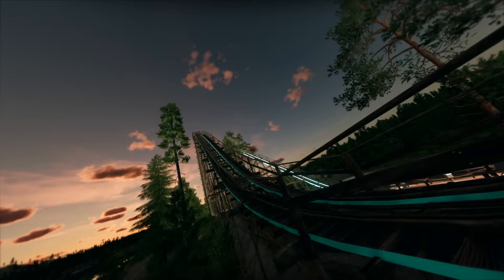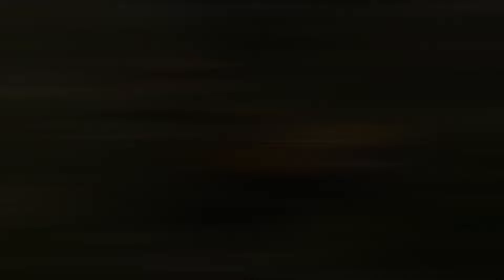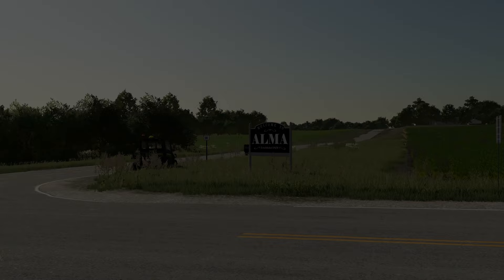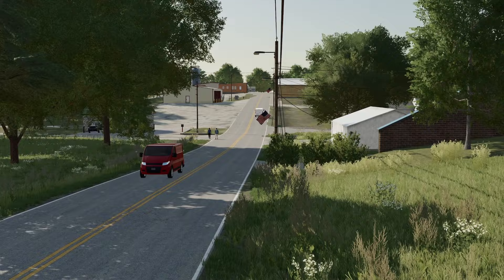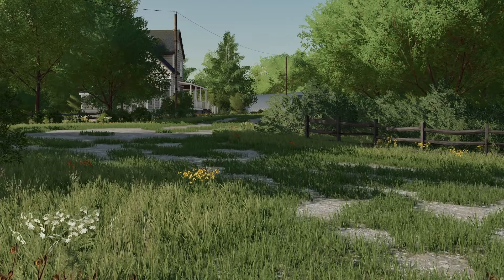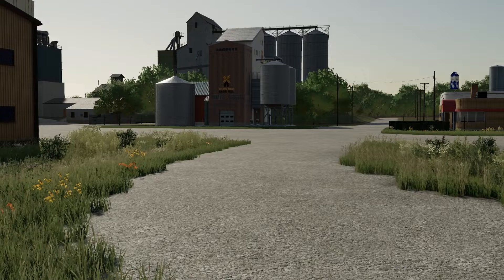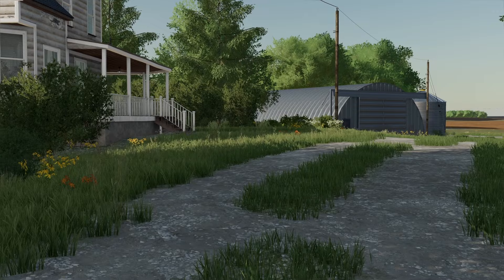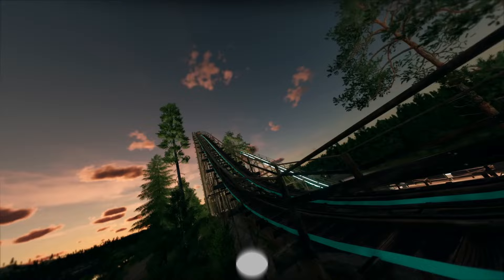TOP 5 BEST MAPS OF 2023 FOR CONSOLE | Farming Simulator 22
So today is a good day to see the best maps of 2023. It was a jammed pack year for 2023 in new maps

Clubs Discord.